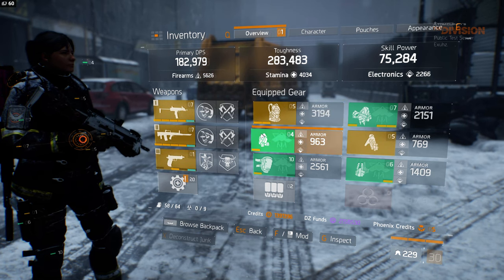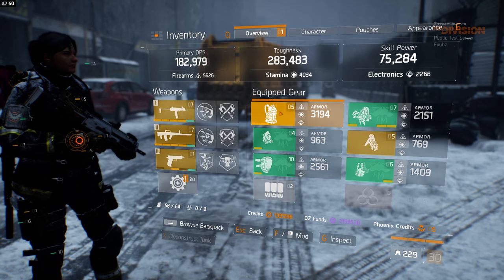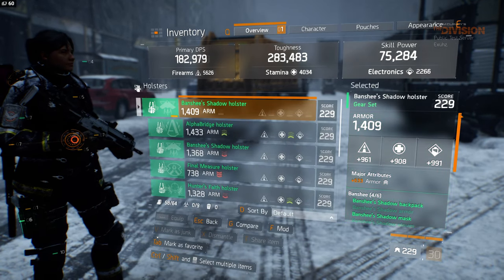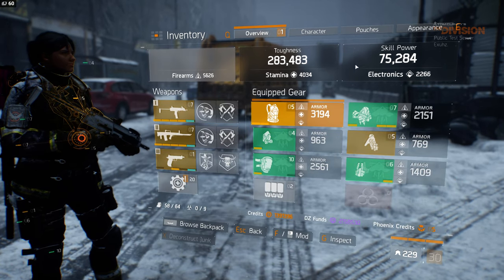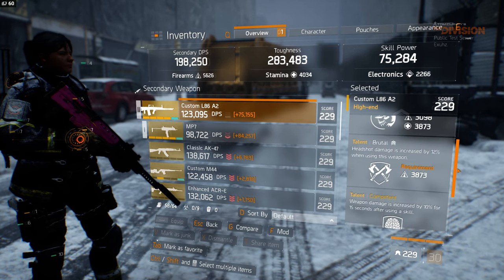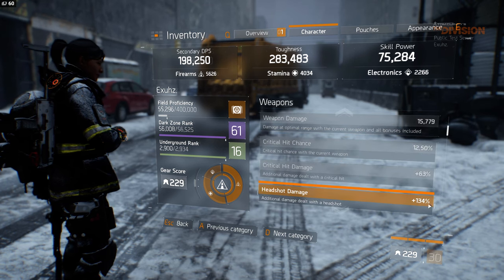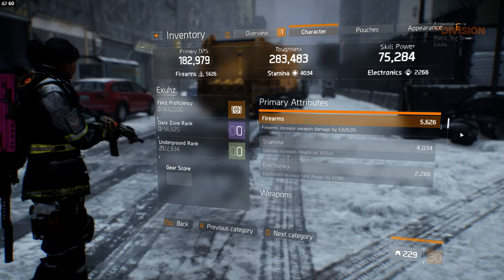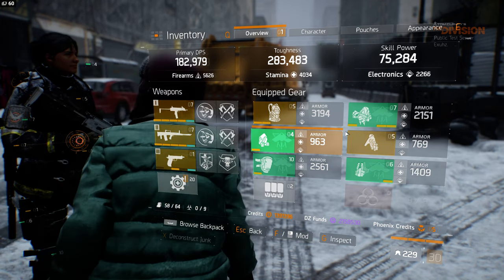1.4 PvP BANSHEE'S SHADOW BUILD!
Here is my 1.4 Banshee's Shadow build for 1.4 hope you guys enjoy! This is a high dps build and really good pvp survivability.